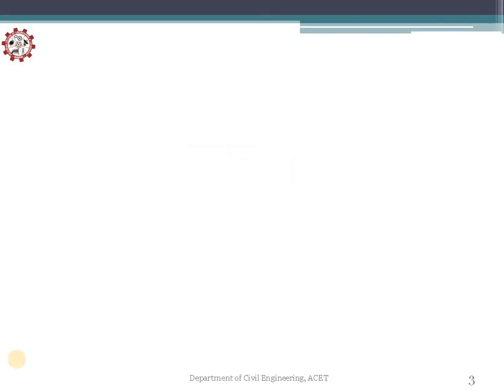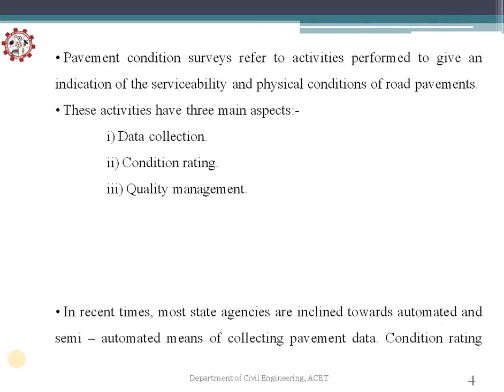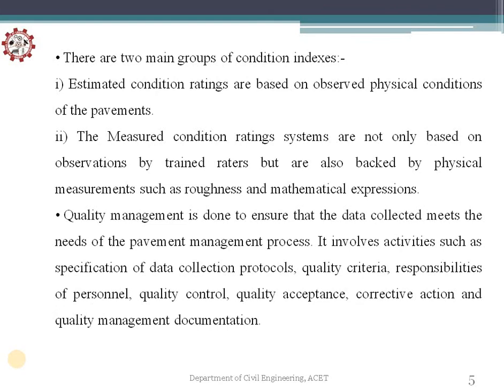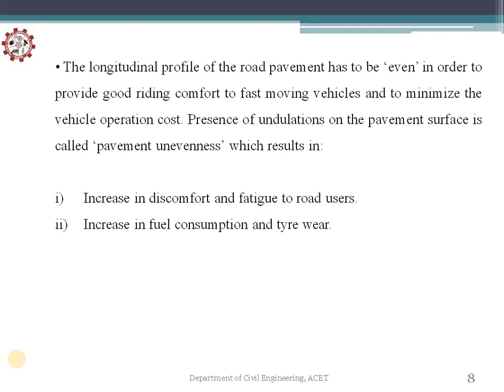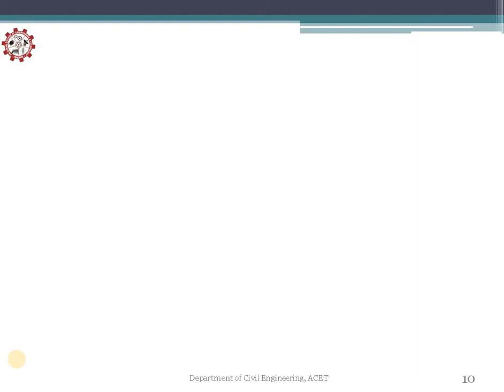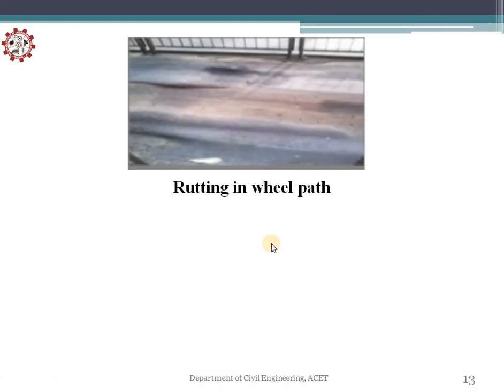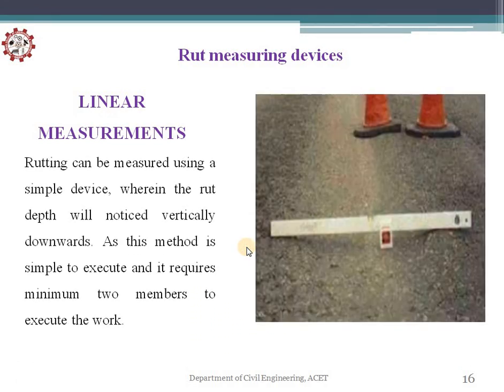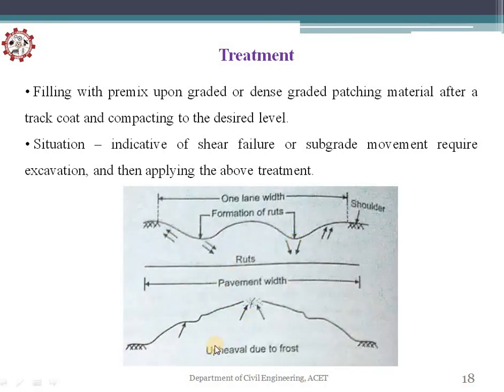EII Pavement analysis & Design, Unit 5, Part A